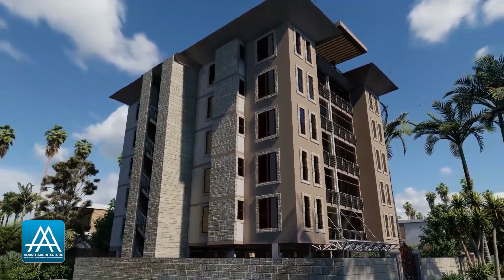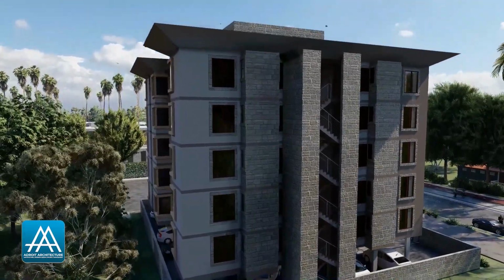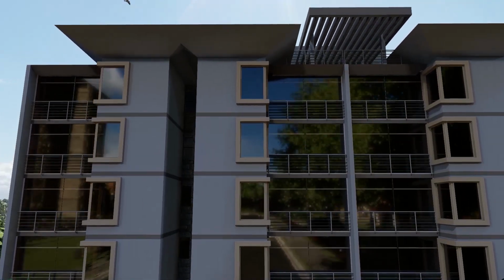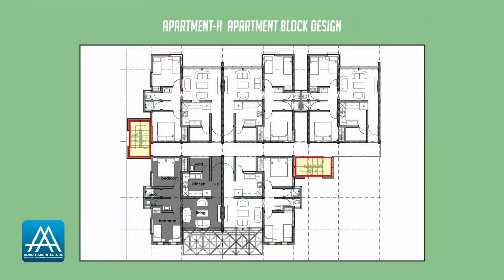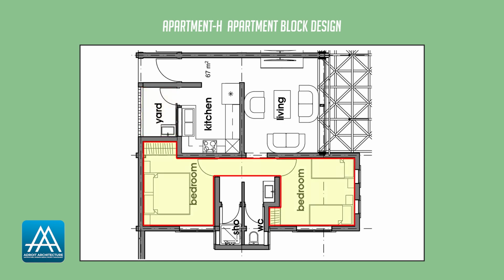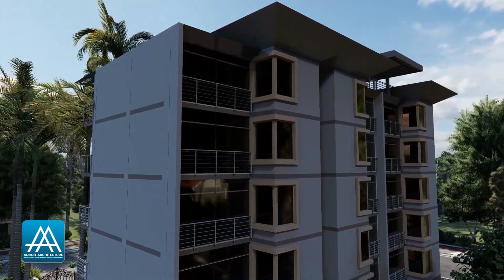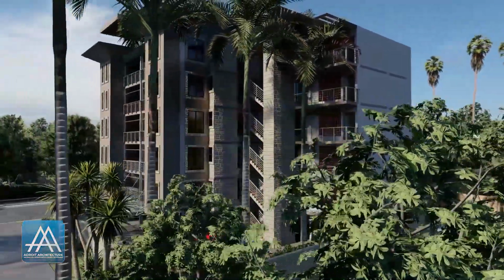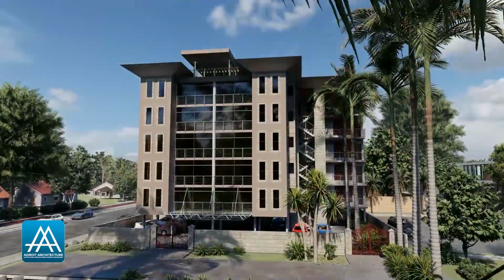APARTMENT-H - 2 Bedroom Apartment Block Design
Apartment H is a contemporary medium-rise residential apartment block with a simple, nice and classy look.

This apartment block is lifted off of the ground, to allow for sufficient parking for all the houses as well as visitors. If you do not have a lot of land to work with, this is always a good way to create more usable space on the ground level.

If you are as a family or a Chama or even an individual would like to put up one of these as an investment, don’t hesitate to talk to us. We are readily available to work with you and customize this apartment to your needs and budget.